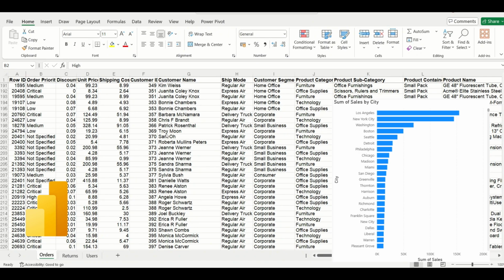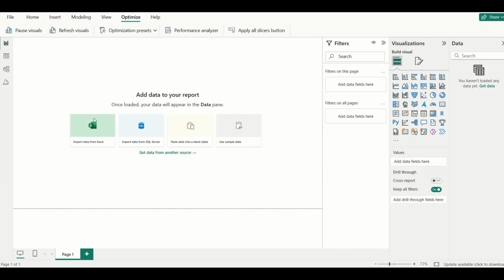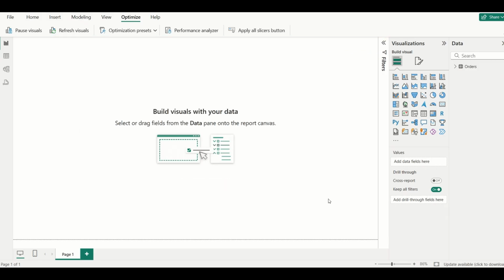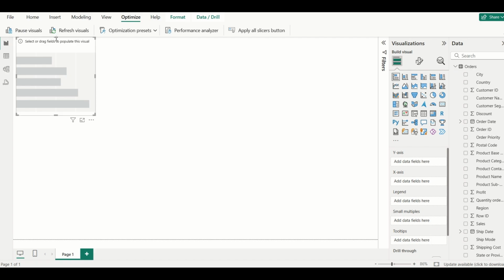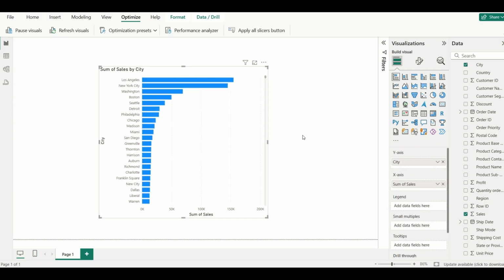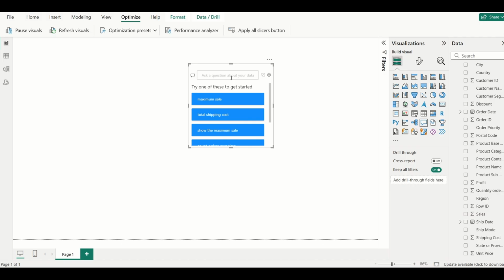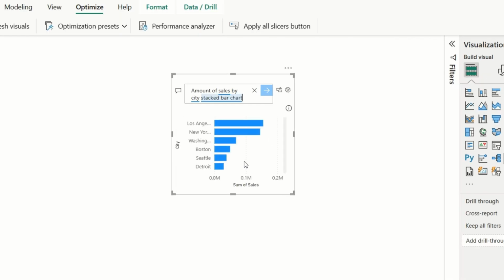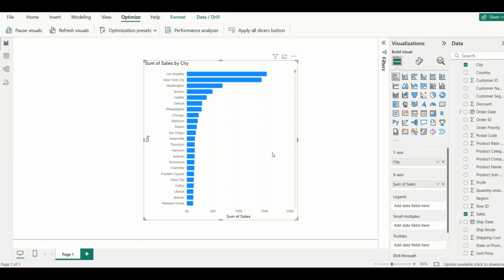Power BI Q&A Feature Explained | Create Charts Instantly with Natural Language | Power BI AI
Discover how to create Power BI visualizations automatically using the Q&A feature — one of the smartest AI-powered tools in Microsoft Power BI! In this tutorial, you’ll learn how to ask simple, natural-language questions and get instant, professional charts and dashboards without manually dragging fields or building visuals.

What you’ll learn in this Power BI tutorial:
What the Power BI Q&A feature is and how it works
How to type a question to generate automatic charts and visuals
Examples of natural language queries like “Show total sales by region”
How to customize and pin visuals created through Q&A
Tips to improve your dataset for better AI-driven responses

💡 Why this feature matters:
The Q&A tool uses Microsoft’s AI and natural language processing (NLP) to interpret your questions and generate insights instantly. It’s perfect for data analysts, project managers, and business users who want to explore data faster — without writing DAX formulas or designing visuals manually.

🧩 Topics Covered:
Power BI Q&A Visual
Natural Language Queries in Power BI
Power BI AI & Automation
Power BI Dashboard Tips

🎓 By the end of this video, you’ll be able to:
✅ Ask questions in plain English and get visual answers instantly
✅ Use Q&A visuals to build dashboards faster
✅ Understand how Power BI interprets language and improves over time

Keywords Covered:
Power BI Q&A, Power BI AI, Power BI Automation, Natural Language Queries, Power BI Visuals, Power BI Dashboard Tutorial, Power BI Beginner Guide, Microsoft Power BI Features